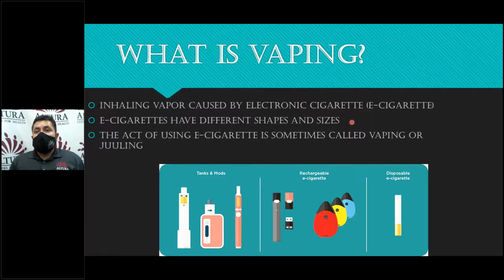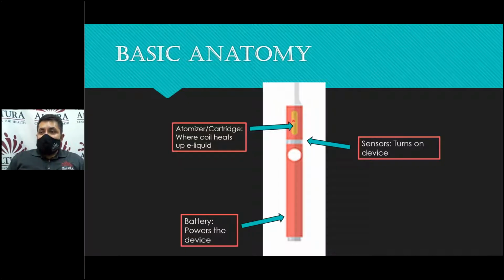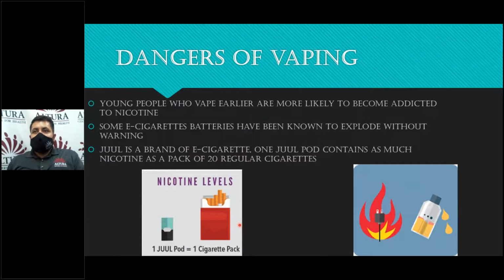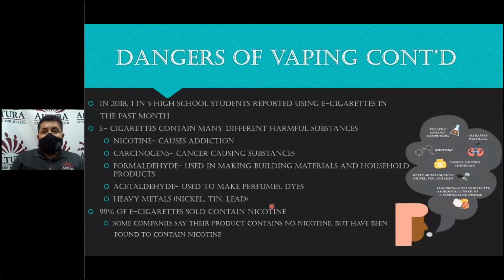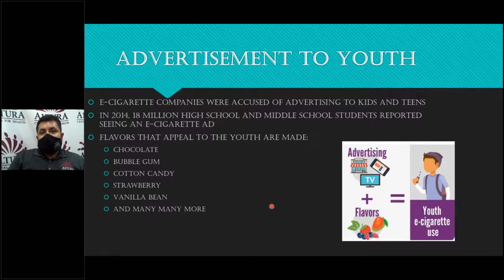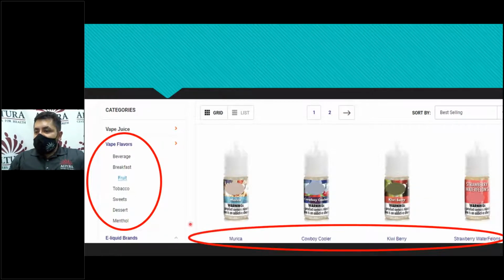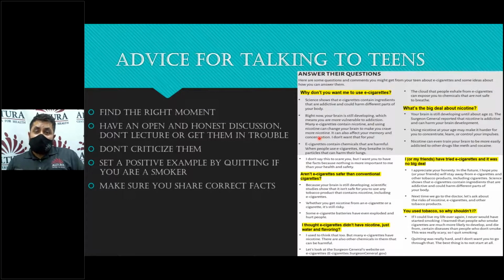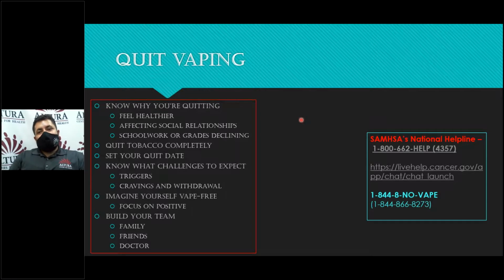Learning With ALTURA: Teens and Vaping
Learn more about Vaping with our Community Health Worker Damian as he educates on the dangers of Vaping.